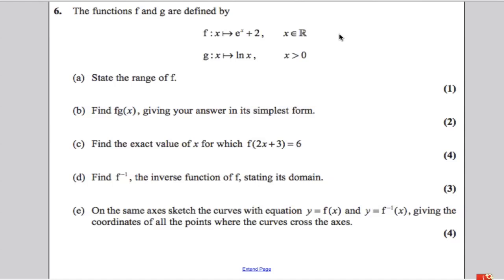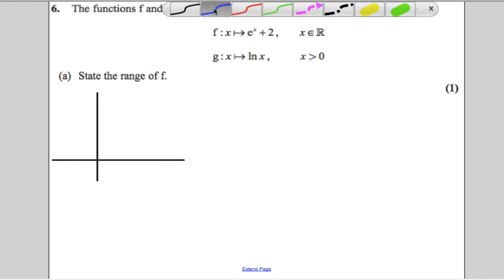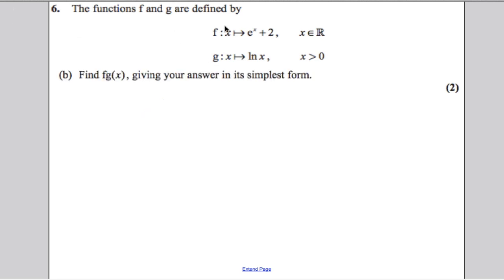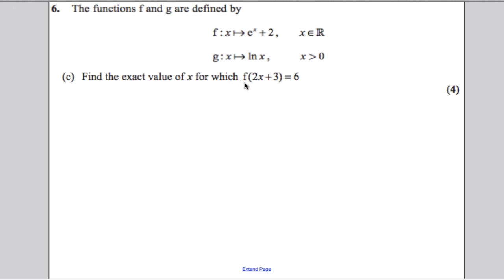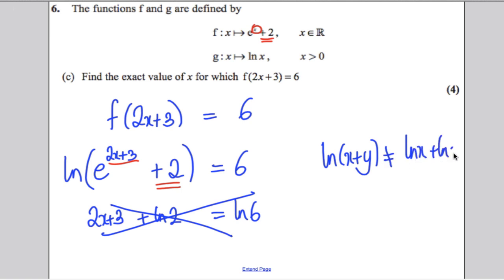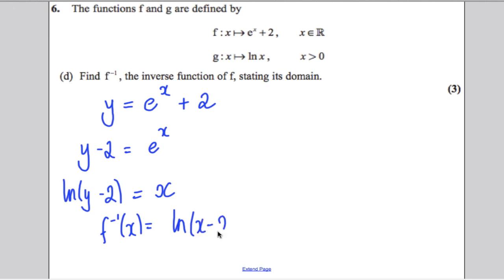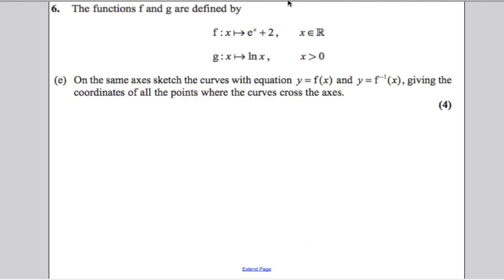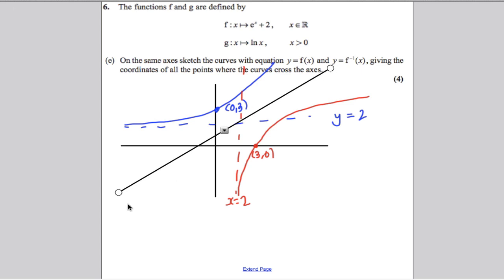A-Level Maths Edexcel Core 3 June 2012 Q6